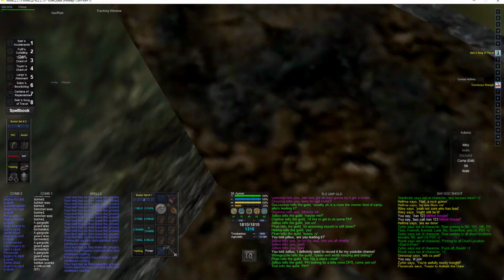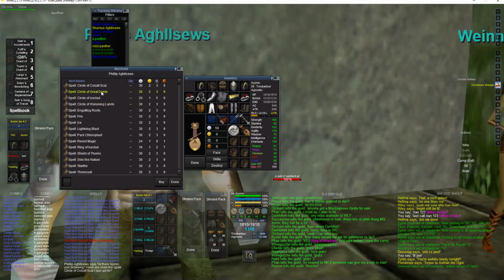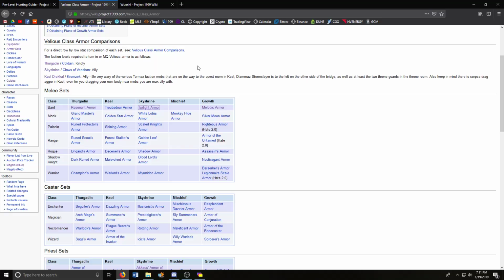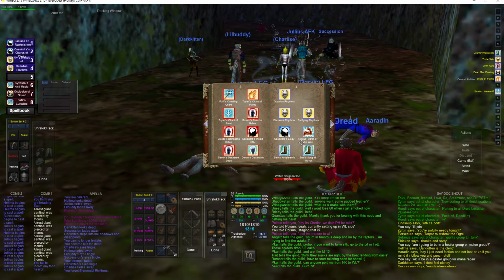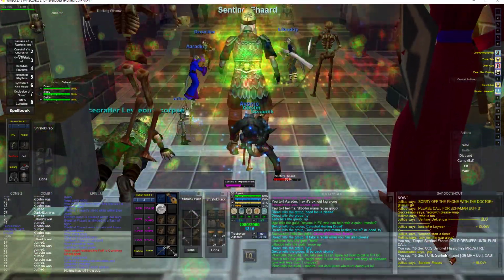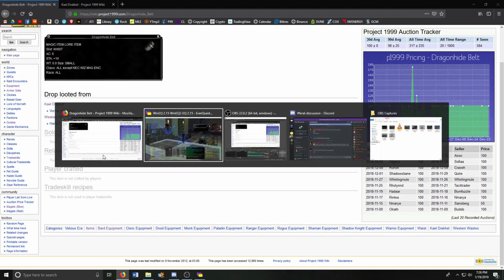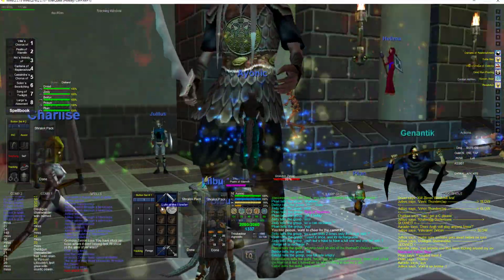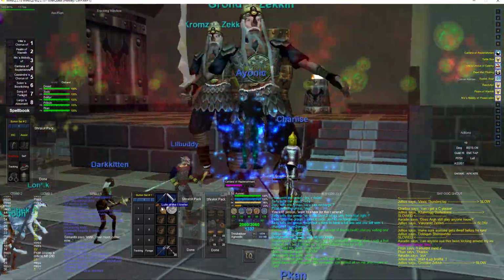Project 1999 How to Raid as a Bard (Kael Plate House) [Jan 2019]